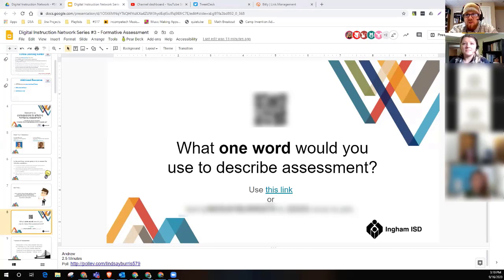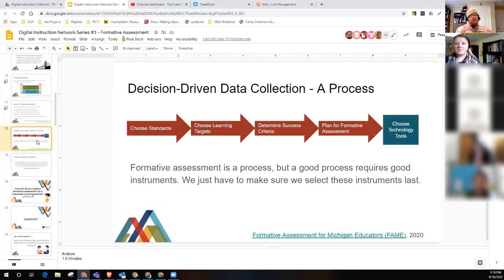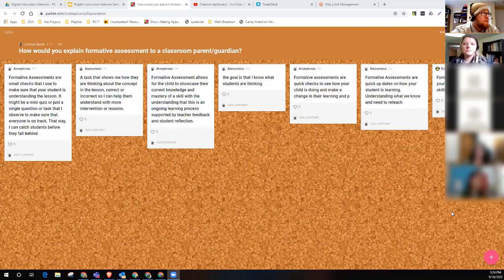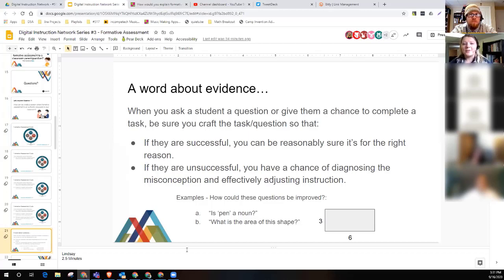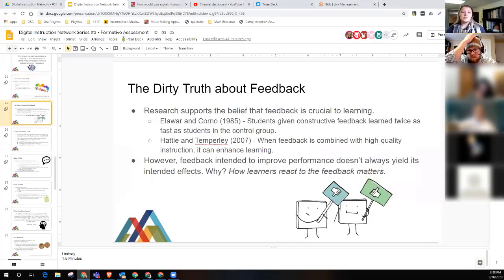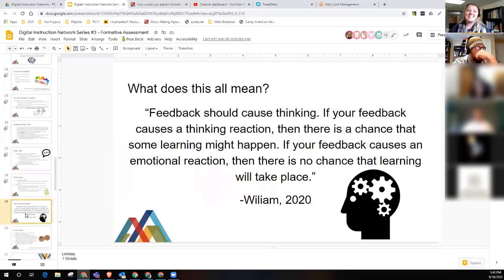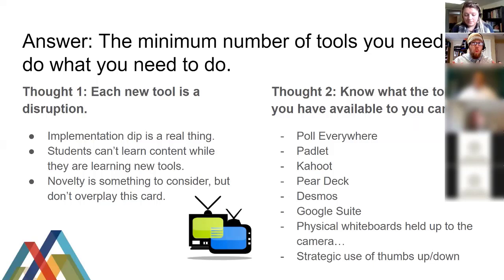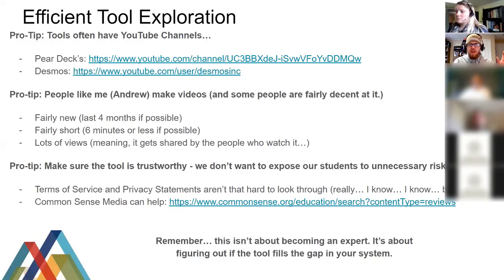More Effective Formative Assessment - 517EdTech Digital Instruction Network #3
In 517EdTech's Digital Instruction Network Session #3, Andrew is joined by Lindsay Burris, Research and Instructional Data Consultant at Ingham ISD in Mason, MI.

We discuss formative assessment in the classroom, tech tools for supporting them in a remote setting, and ways to make them more effective to support student learning.

Intro: (0:00)
The 3 Questions: (1:55)
Intro to Formative Assessment: (2:36)
Decision-Driven Data Collection: (8:12)
Explaining Formative Assessment to Parents and Students: (11:16)
An effective Formative Assessment System: (16:17)
Regarding Grading: (22:15)
Regarding Tech Tools: (34:12)
Wrapping up: (41:28)